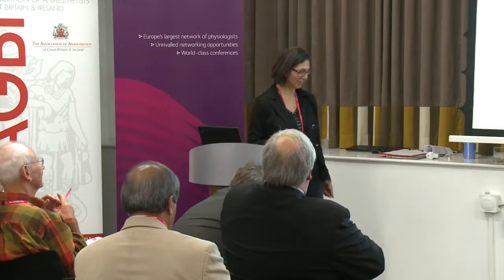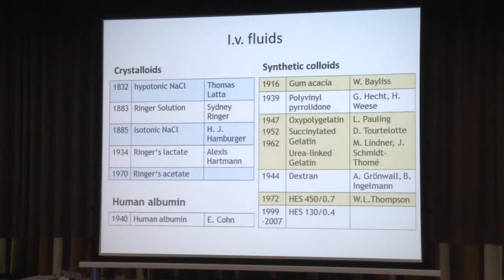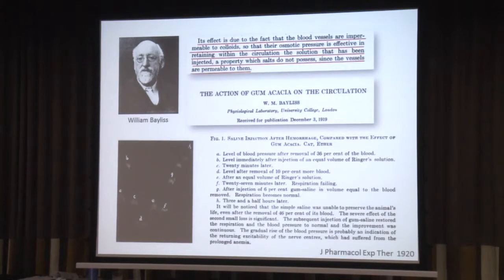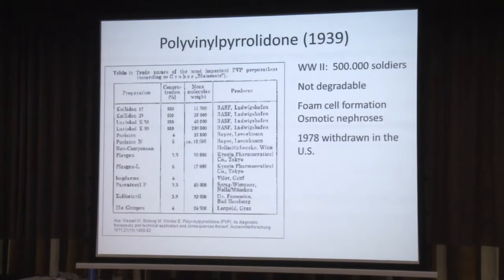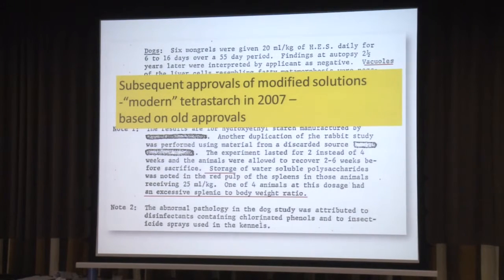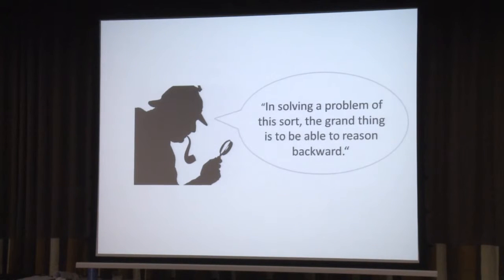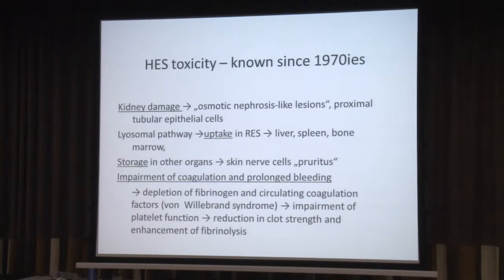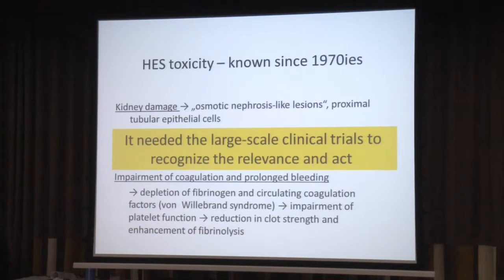Clinical evidence in the peri-operative setting - Christiane Hartog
H3 Symposium Microvascular physiology: implications for understanding intravenous fluid therapy (28 November 2014)